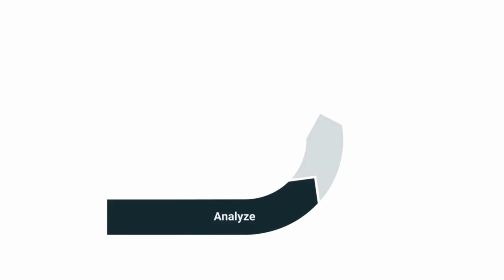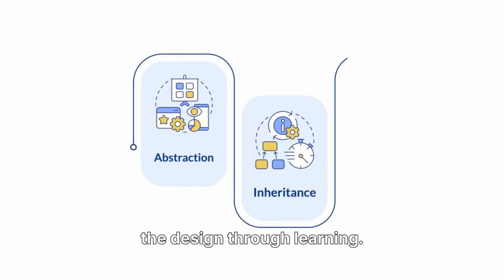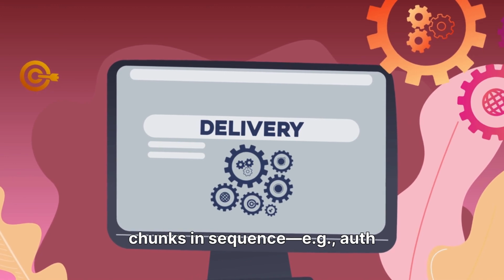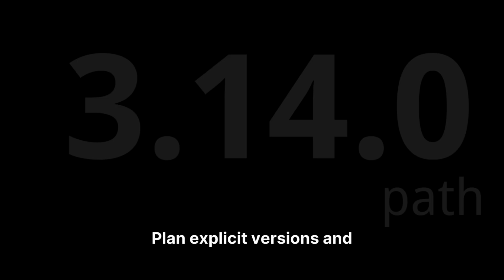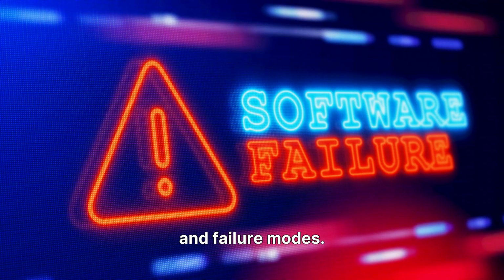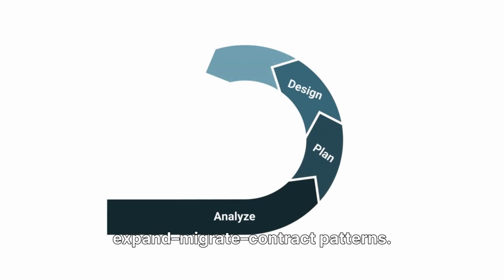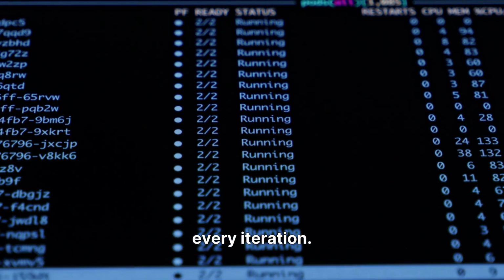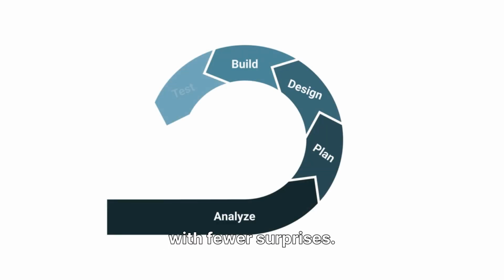SW 0005 - SDLC Iterative Model, The Essential Field Guide for Flawless Software Development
Hello everyone! In this video, we provide a comprehensive breakdown of the Iterative Model in SDLC (Software Development Life Cycle).

The Iterative Model is an approach where a high-quality final system is achieved by repeatedly developing a part of the user requirements or the product.

Key Content

    Definition and Characteristics: Discover the secret to increasing reusability and achieving rapid development based on RAD (Rapid Application Development).

    Types of Iterative Models:

        Incremental: Developing in increments by function, combining with the Waterfall Model for parallel development. It mitigates the impact of new systems.

        Evolutionary: Developing the core first, then refining/evolving each component. Suitable when initial requirements are clear, requiring a strict release plan.

Watch now to learn the practical essentials of the Iterative Model for successful and flawless software development!

Keywords (Tags)

Links